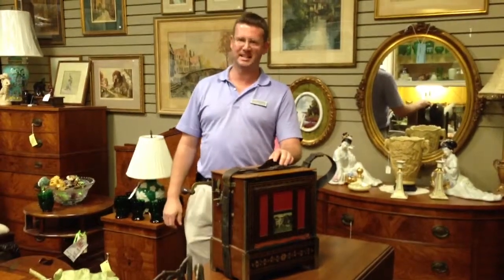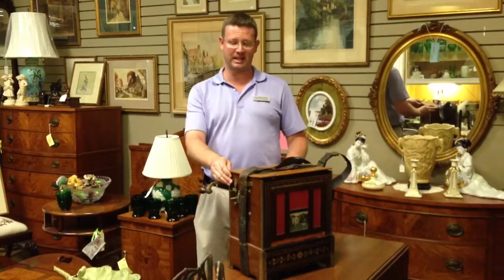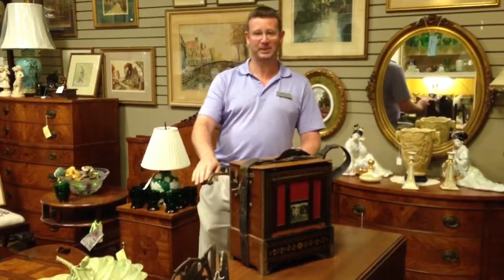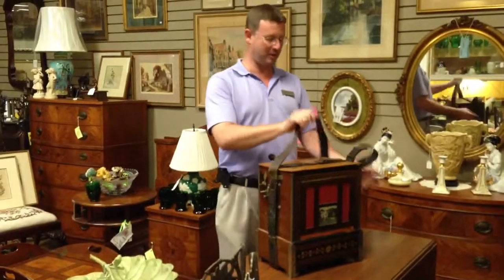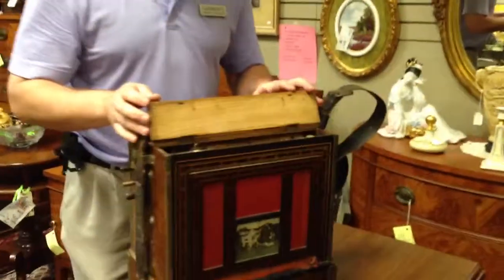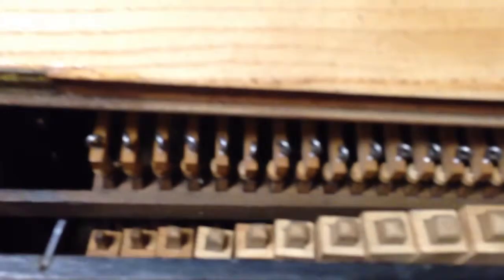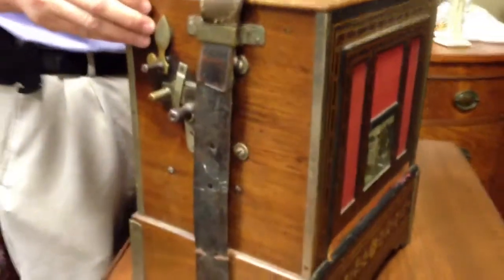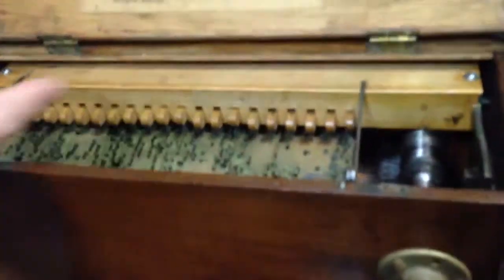Molinari & Sons Antique Barrel Organ Grinder just into our antiques mall.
Molinari & Sons Antique Barrel Organ Grinder
This is a really fun and unique organ that just came into our antiques mall today. It was passed down through a local retired resident's family. It was her grandfather's, who was an actual organ grinder that used to walk the streets in New York and played this organ with his pet monkey.
This carrying style organ music box was made by G. Molinari and sons who were manufacturers carousel organs in Brooklyn New York. This is a 6 to 20 note player that still works today!